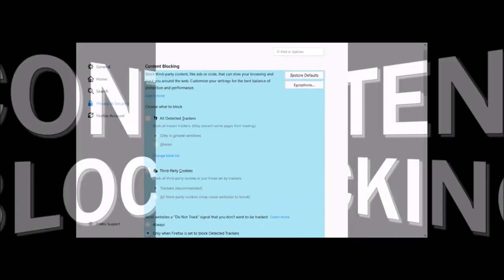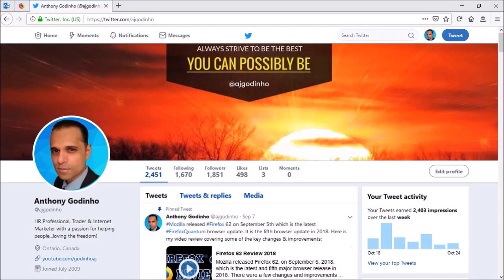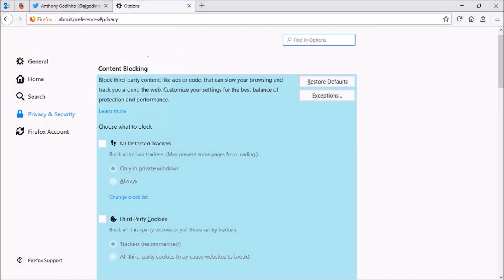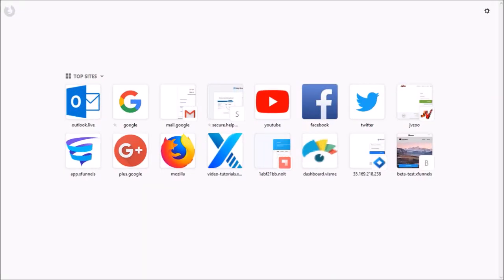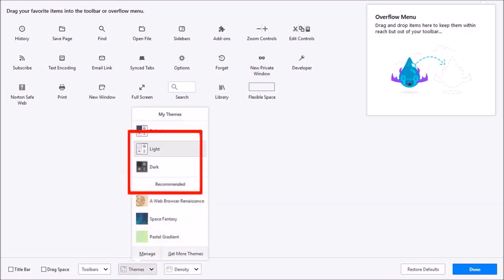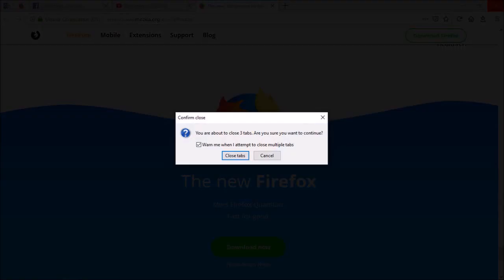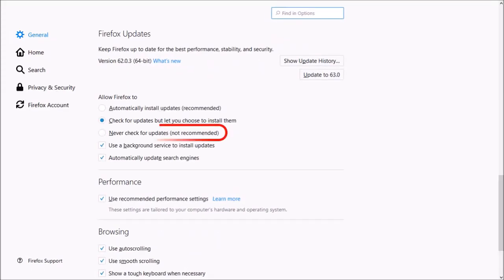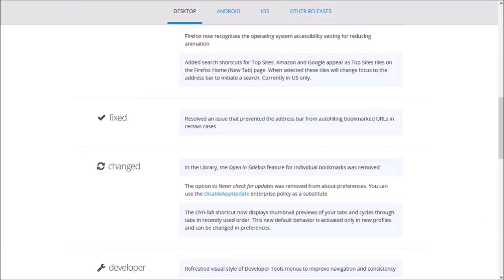Firefox 63 Review 2018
Mozilla released Firefox 63, on October 23, 2018, which is the latest and sixth rapid release browser update in 2018. There were a few performance improvements and visual changes in this new browser release.

Firstly, Mozilla now uses CLANG to build Firefox on Windows. Clang is the first ever open-source C++ compiler and without getting too technical about it, it’s expected to bring performance improvements in Firefox.

Mozilla added content blocking a collection of Firefox settings to give users more control over trackers and third-party tracking cookies. Users can also create exceptions for trusted sites that may not work properly with content blocking enabled.

This will replace Tracking Protection as the native option which will still remain as part of the new content blocking functionality. Mozilla introduced Tracking Protection way back in Firefox 42 which was initially available only in Private Browsing Mode. It was later introduced as "always on" option.

In Firefox 63, when you visit a website and if you click the information icon, in the address bar, you will see Content Blocking options which will take you to Privacy section of Firefox Preferences.

On the Firefox Home Page, if you’ve enabled Top Sites, you will notice 2 search shortcuts for Google and Amazon. This is currently available only in the US. If you’re on Windows 10, the Firefox theme now matches the Dark and Light modes, in Windows 10 operating system by default.

If you have multiple tabs and windows open, Firefox will now give you a warning message about having multiple windows and tabs open, when quitting from the main menu. And finally, for Firefox browser updates, the option to "Never Check for Updates" was removed from the Preferences section.

These were some of the notable changes in Firefox 63. You can check the full list of detailed changes in the RELEASE NOTES (see link below). As always, I ran the Browsermark Benchmark test. From the results, the overall performance of Firefox 63 remained steady and was comparable to Google Chrome.

CREDITS: Browser Benchmark Tests Performed Using Browsermark from Basemark | Firefox information and logos used under Creative Commons License Attribution-ShareAlike 3.0 Unported (CC BY-SA 3.0) | Microsoft, Windows, and the Windows logo are trademarks, or registered trademarks of Microsoft Corporation in the United States and/or other countries | Google and the Google logo are registered trademarks of Google Inc., used with permission | Images and graphics used are public domain via Pixabay unless otherwise mentioned | Other names may be trademarks of their respective owners.